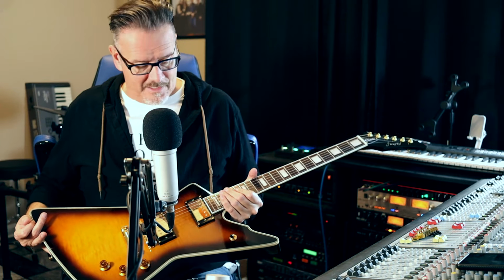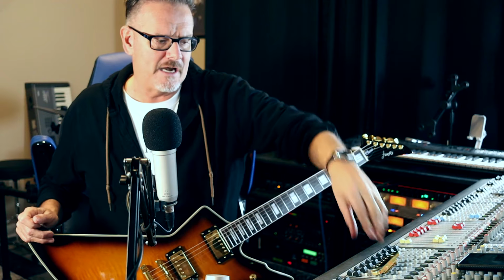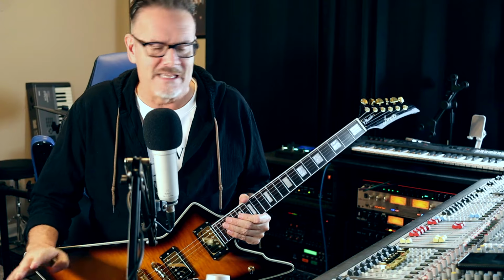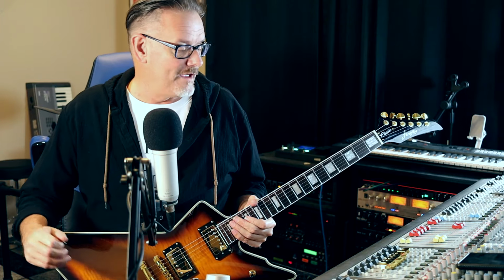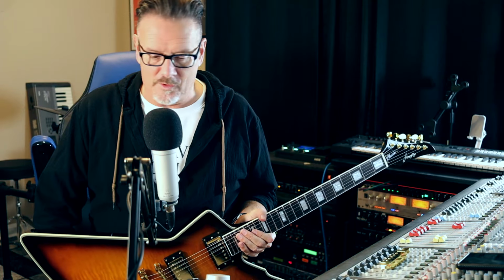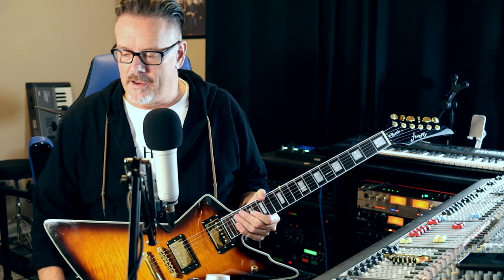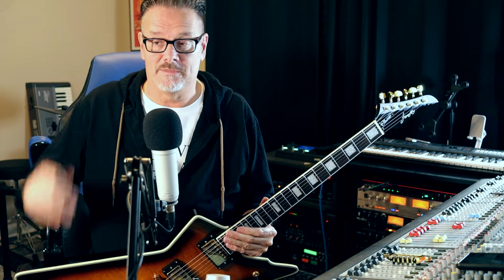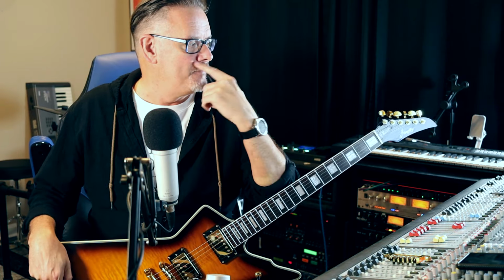Firefly FFLX Explorer Guitar: Review and Shred Test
Let's check out the Firefly FFLX. This incredibly affordable guitar is equally impressive with it's style, build quality, appointments, and sound. Of course I will talk too much, play too much, and probably play the same licks that I always do. I might have a new one or two. I really appreciate you stopping by.
A special thanks to YT Jam Tracks for the use of the backing track.